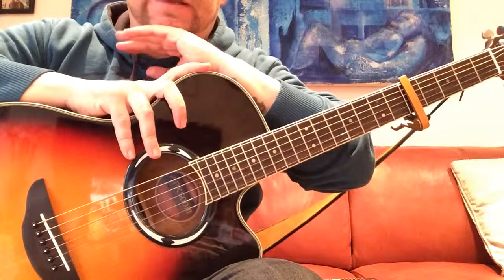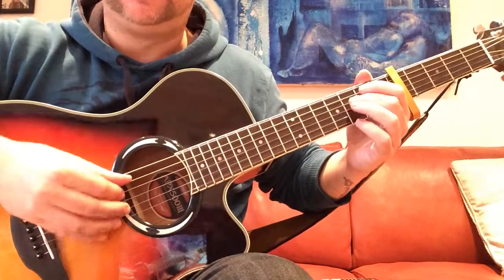Easy way to play John Martyn's don't want to know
Justin Thorne walks you through an easy version of the classic John Martyn track Don't want to know - DADGCD capo 5